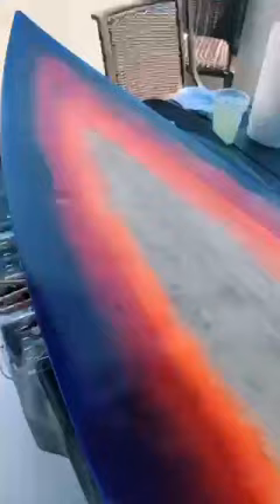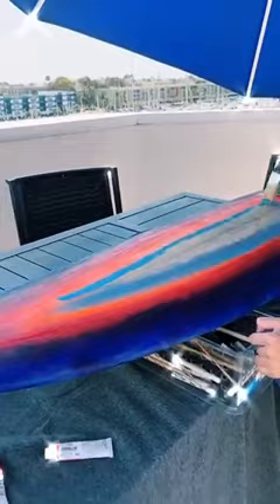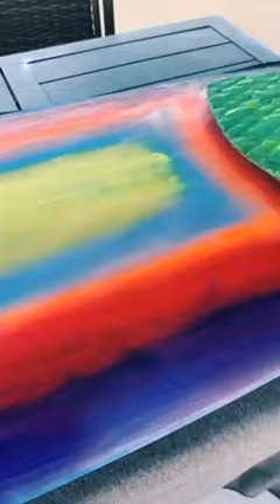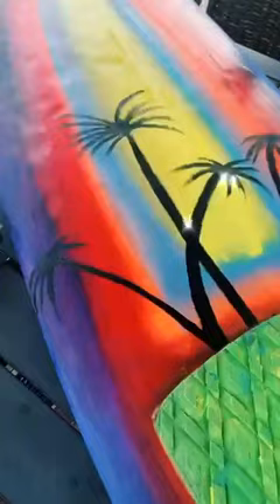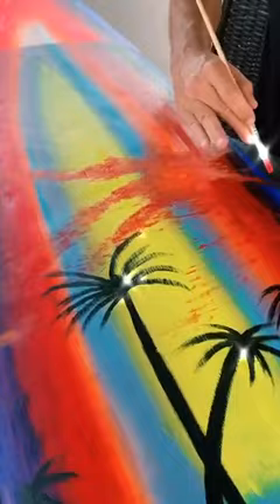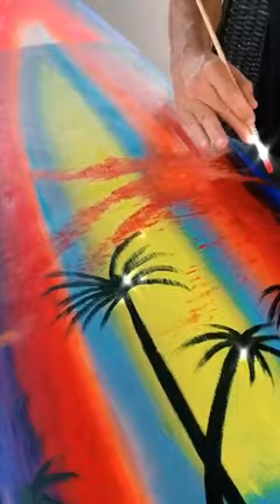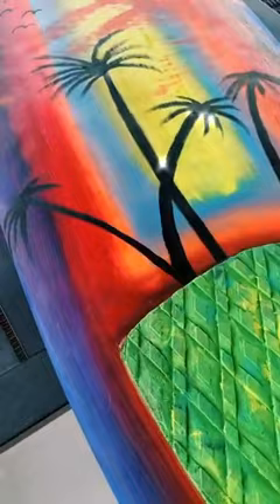How To Paint Your Surfboard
Do you need surfboard art inspiration?Surfpaints is your answer🌊🎨🖊Follow us  everywhere! - Surfpaints